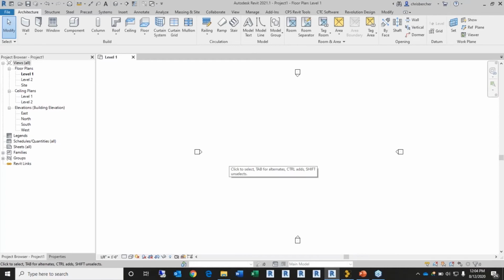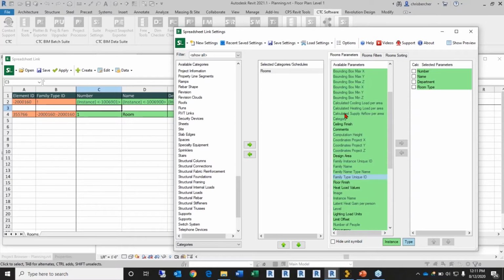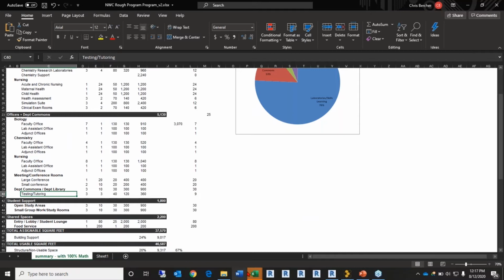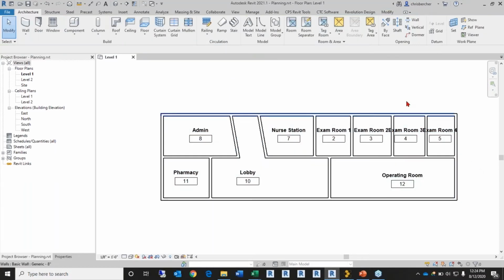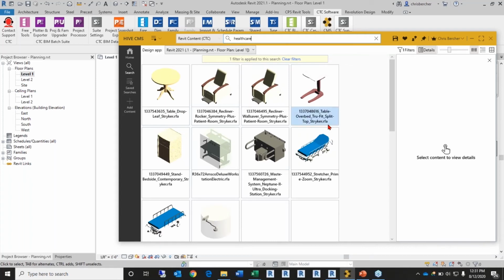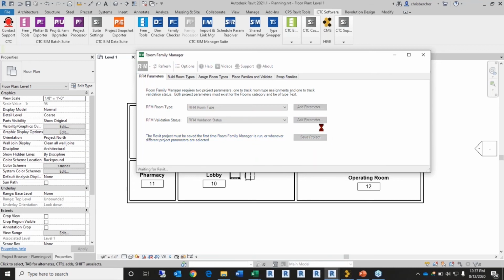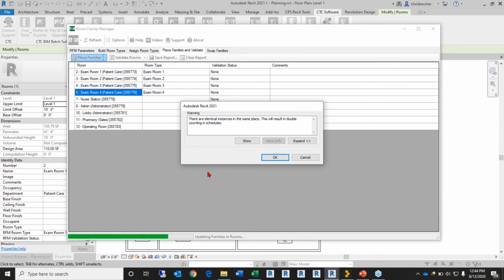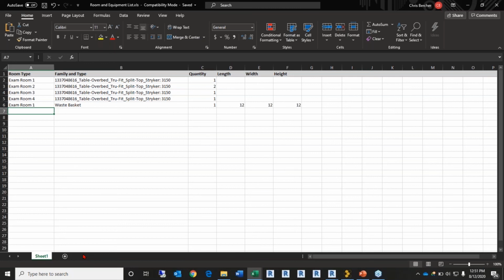Program Creation and Validation with Spreadsheet Link & Room Family Manager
When working on medium to large buildings, how are you managing your program requirements? How are you checking intended design Area? In what way do you capture the number of X elements needed in a specific space? This session will demonstrate one option for managing these key factors, using tools you may already have at your fingertips. Spreadsheet Link and Room Family Manager can be powerful assets when establishing building programs.

Learning Objectives:
How to Establish a Repeatable Workflow
Generation of Reusable Excel Templates
Execute Object Import and Data Export Functions
Validate Program Compliance on Demand